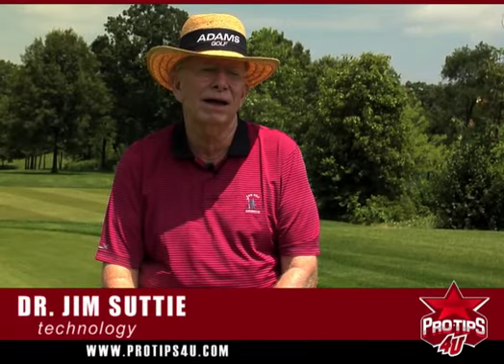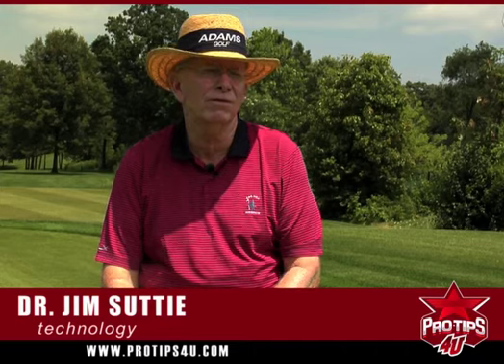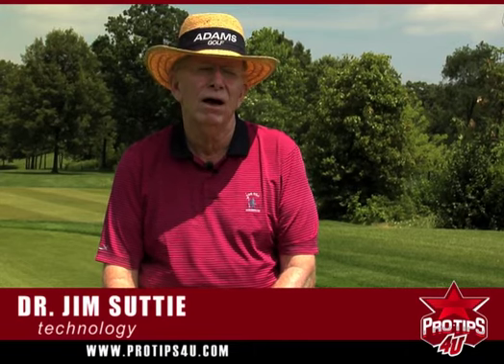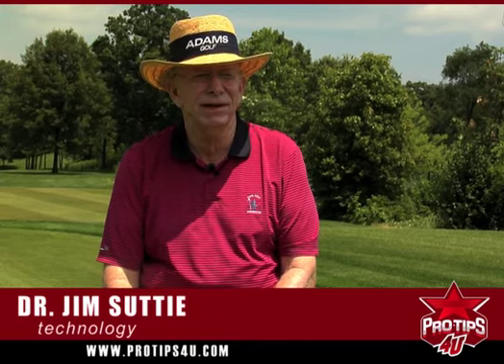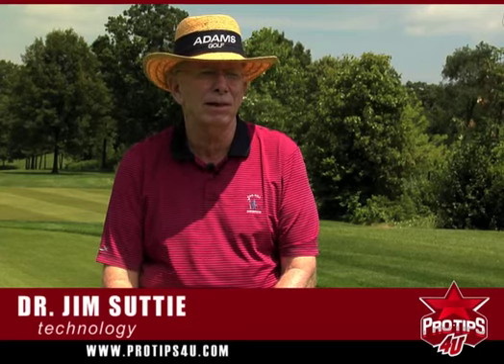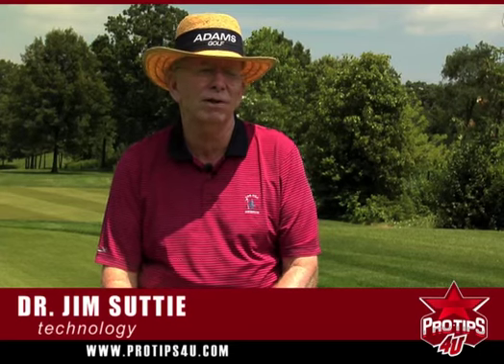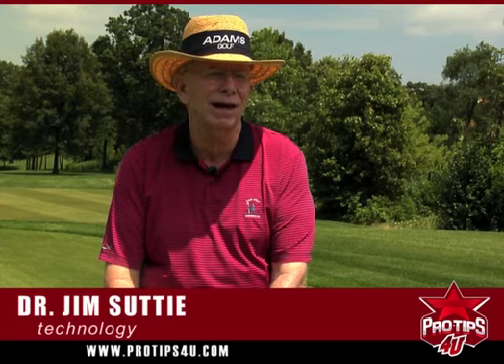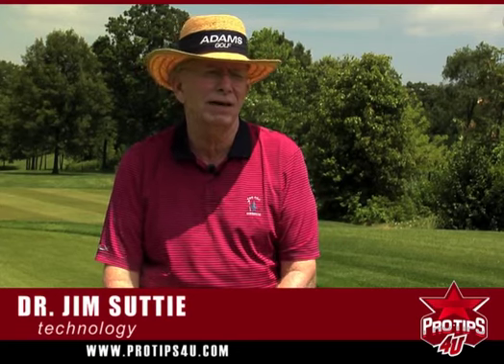Golf Tips: Dr. Jim Suttie talks to ProTips4U about technology in golf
Dr. Jim Suttie is one of golf's most respected and accomplished teaching professionals and has a long history of working with some of the sport's best players. Doc, as he's known by his students, is ranked as one of the Top 20 teachers in America by Golf Digest. He's also among GOLF magazine's Top 100 Teachers and was named as the PGA of America's National Teacher of the Year in 2000. With a doctorate in Biomechanics, Doc pioneered the teaching of biomechanical principles into the golf swing. This method optimizes the relationship between each individual's natural build and the golf swing that is the most easily adaptable to it.

In this video Jim talks about technology in golf.

Doc's instructional golf training videos features skills, drills and tips on how to improve your game. His videos include advice on how to improve your putting, the correct posture, the proper back swing, how to make a correct shoulder turn, the chicken wing, fixing the casting motion, the proper grip, how to position the ball in your stance and stance alignment.